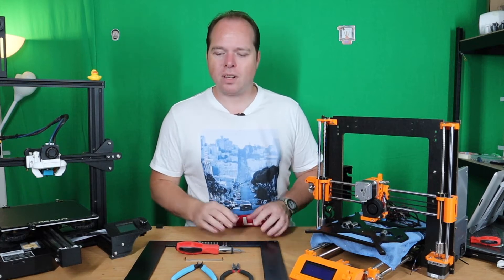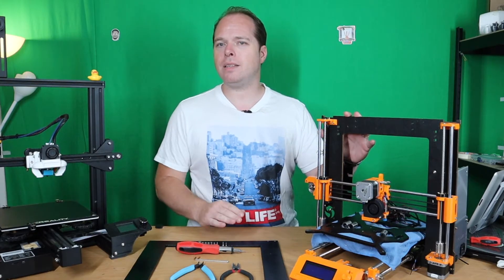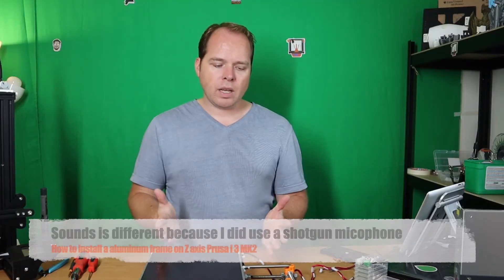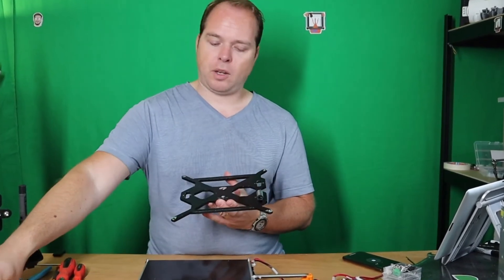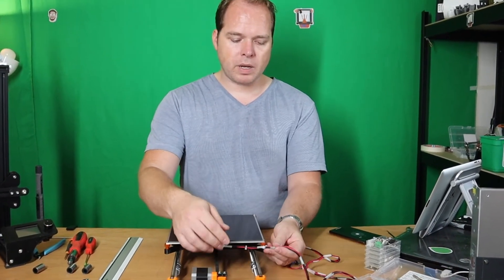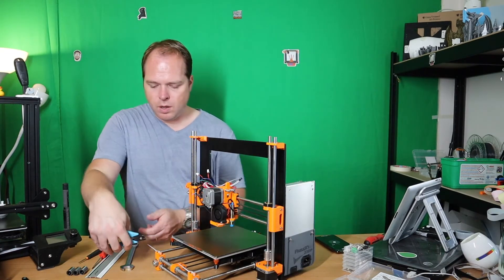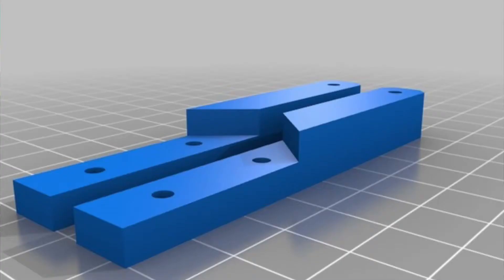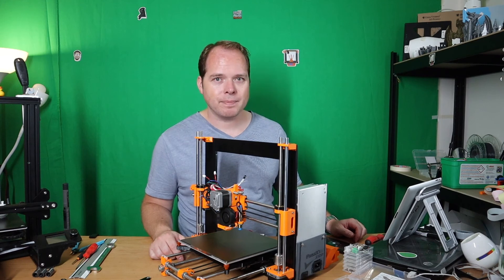How to install aluminum and 3D printed frame Prusa I3 MK2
In this video, I installed an aluminum Frame for the Z-frame and a 3D printed frame for the Y-axis.
I did make both frames out of Aluminum, the frame for the Y-axis didn't fit and was off. So I found a 3D printed version with 4 gaps for 4 linear bearings and this one runs smoothly.
This CTC Prusa i3 MK2 conversion to a more realistic Prusa i3 MK2 3D Printer.
This build is a part of a series of builds to make my own Prusa i3 MK2 3D printer of my CTC i3 MK2 clone.